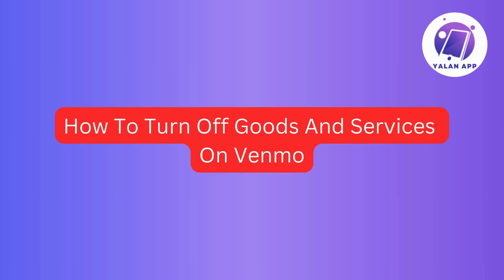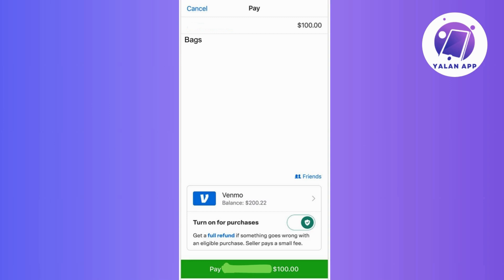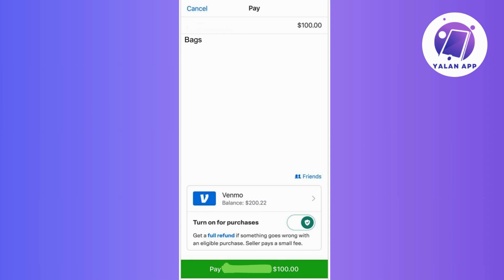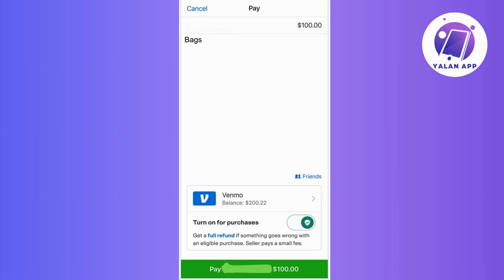How To Turn Off Goods And Services On Venmo (2025)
If you want to be able to turn off Goods and Services on Venmo, this tutorial will be perfect for you!